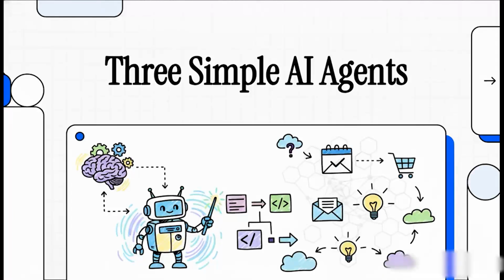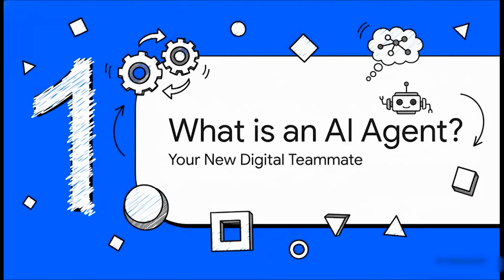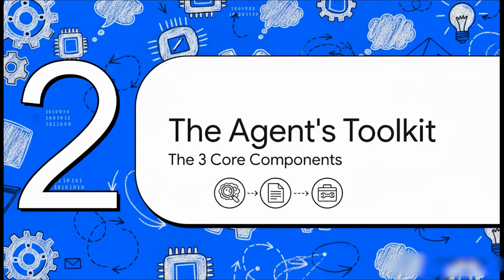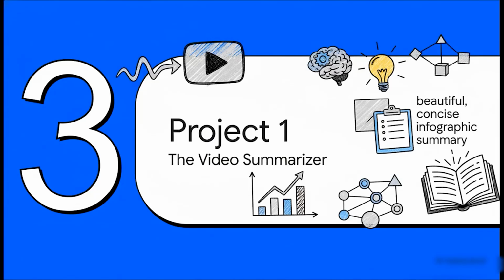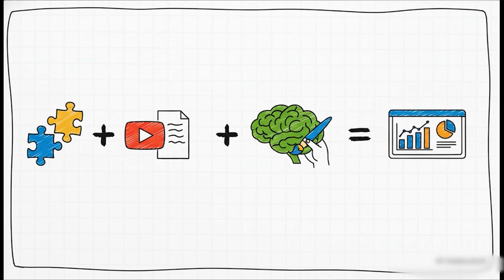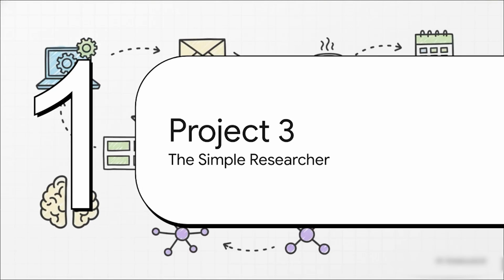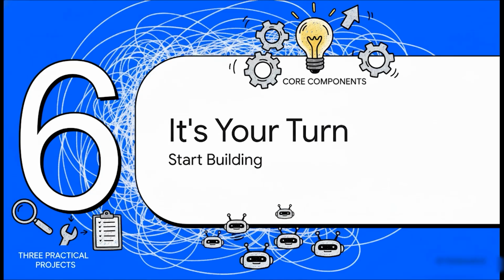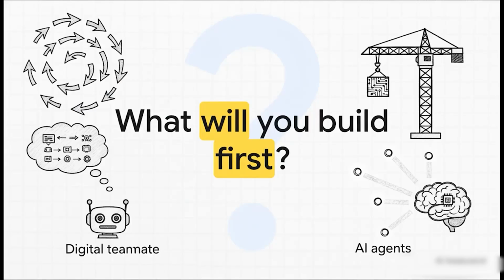3 AI agents every beginner should build right now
Hey, welcome. This explainer video pulls back the curtain on ai agents, focusing on three useful ai automation projects for beginners.

We'll show you how to build simple ai workflows to automate tasks like summarizing articles and conducting research, changing how you interact with artificial intelligence.

Learn to build these ai productivity tools without complex code, making AI accessible for everyone.